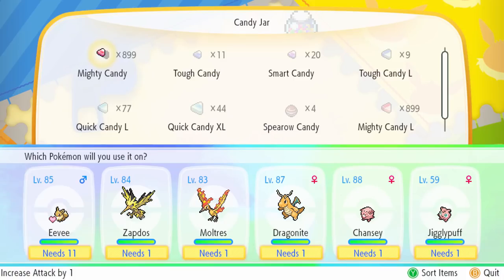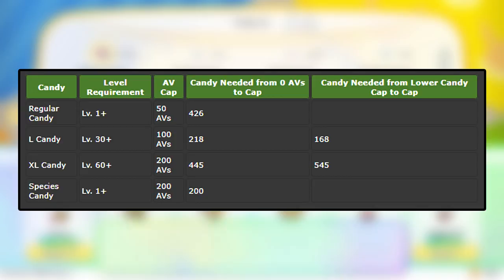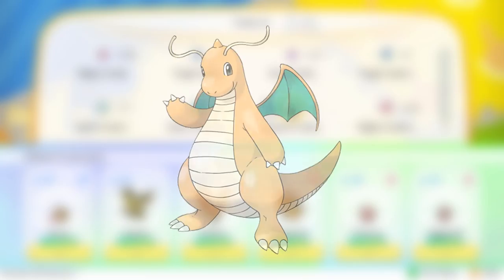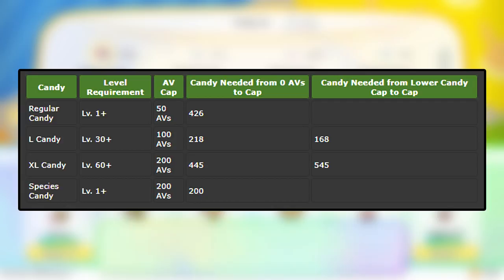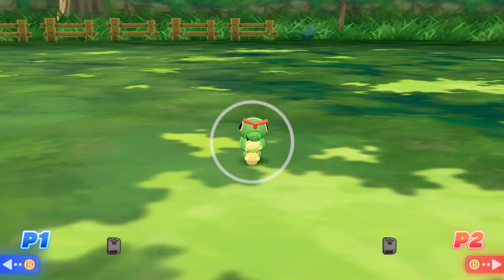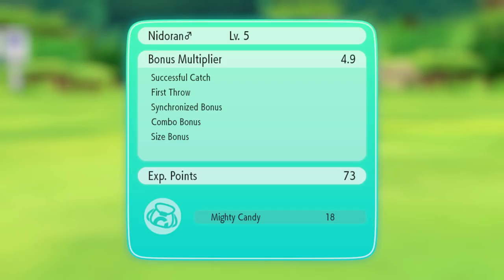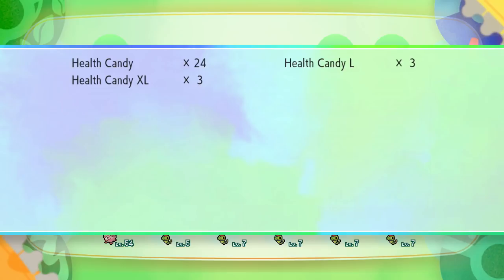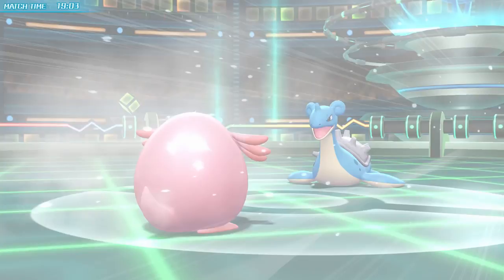ULTIMATE CANDY GUIDE - How to AV TRAIN in Pokemon Lets Go Pikachu and Eevee!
The ultimate Pokemon Lets Go Pikachu and Eevee Candy Guide! This guide will teach you all about candy and AV (Awakening Values) in Pokemon Lets GO Pikachu and Eevee so you can have powerful, battle ready, and competitive Pokemon!

►Everything you need to get AV Candy competitive Pokemon is here! Today I'll be teaching you about AVs and Candy in Pokemon Lets Go Pikachu and Eevee - what they are, how to get them and more! AVs replace the old EV (effort value) system, so to have battle ready Pokemon, you will want to know this!

~Music~
--►Mewmore  Summer in Undella (Remix) from Pokémon Black and White
--►Mewmore - 'Battle! Champion Lance' (Remix) from Pokémon Gold-Silver-Crystal
--►Mewmore - 'Azalea City' (Remix) from Pokémon Gold-Silver-Crystal

► Welcome to PokeTipsOfficial! I'm your number one source for all things Pokemon Switch Pokemon Lets Go Pikachu and Eevee news! I will have you updated on all the latest and greatest Pokemon information, rumors, leaks guides and tutorials about Pokemon Switch games!